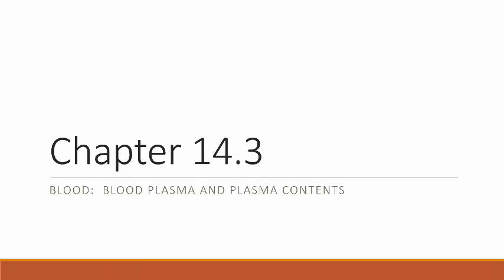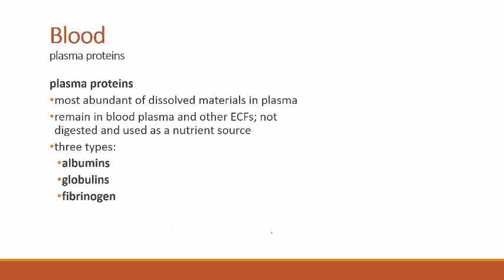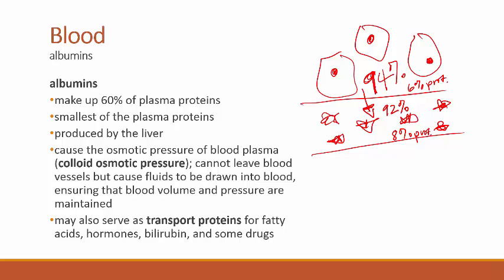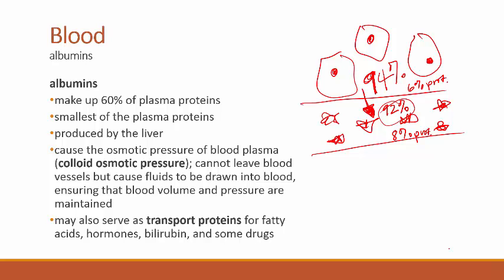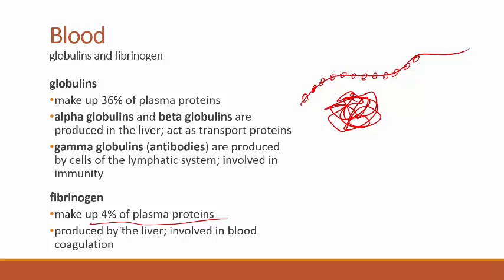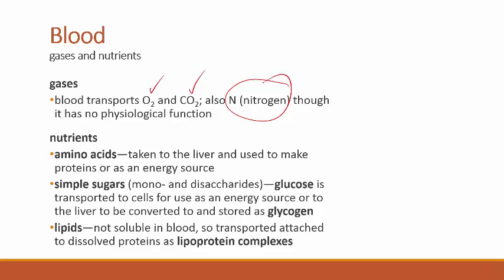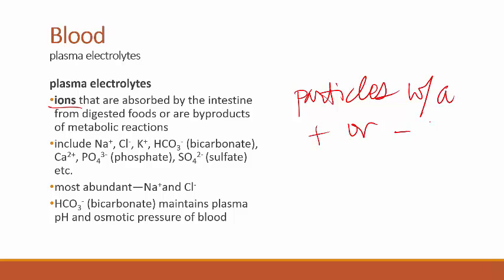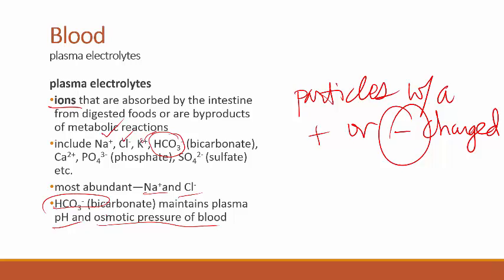Chapter 14.3 Blood: Blood Plasma and Plasma Contents